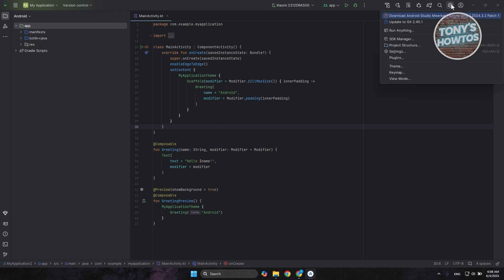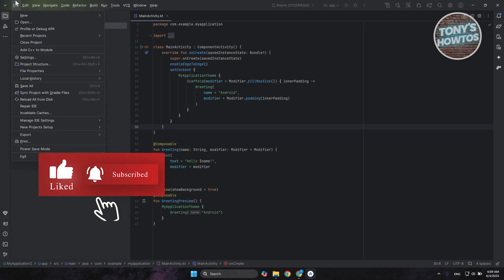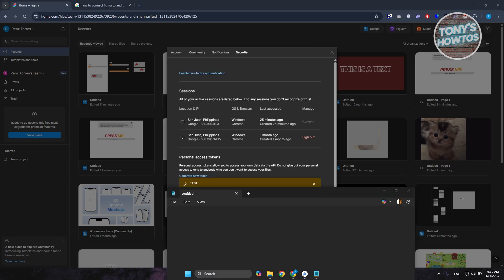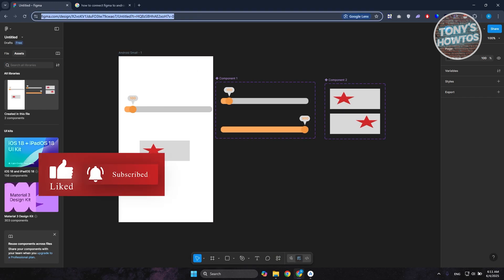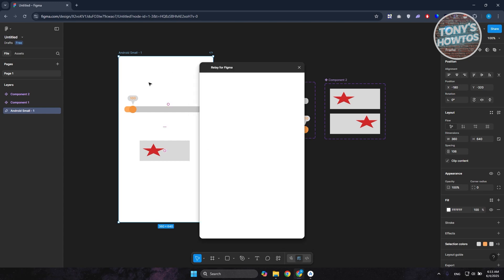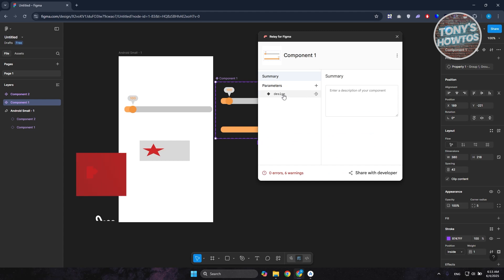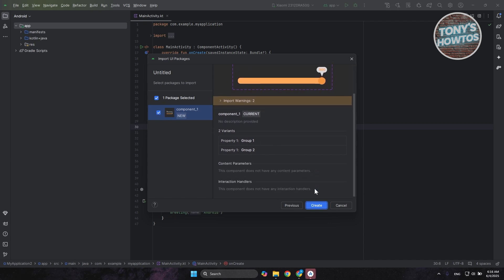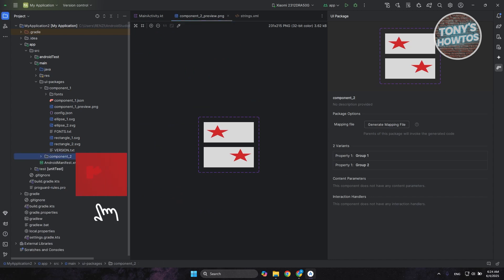How to Connect Figma to Android Studio (2026)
In this video, I show you How to Connect Figma to Android Studio in 2026. The quick and easy tutorial how to use export figma design in android studio. Do you want to know step by step how to convert figma design to android studio in 2026? Yes? Great!